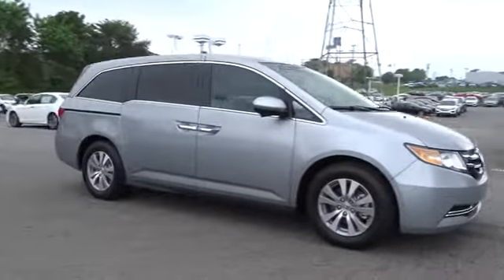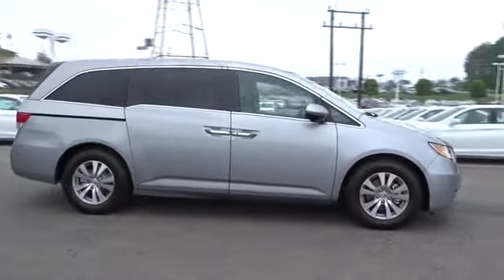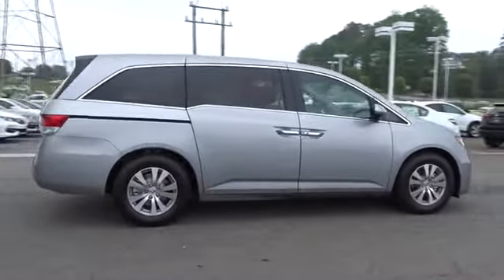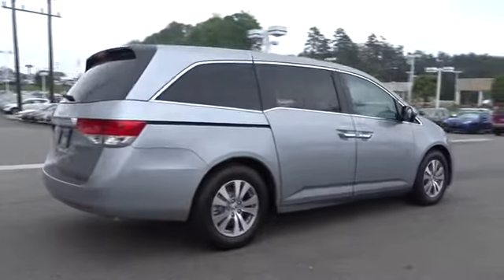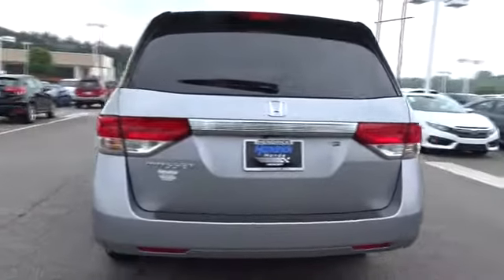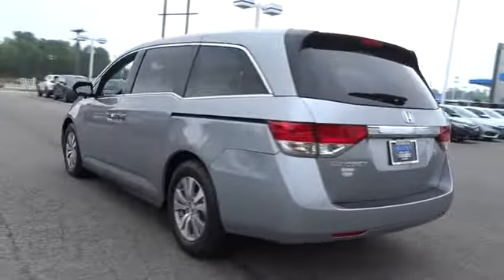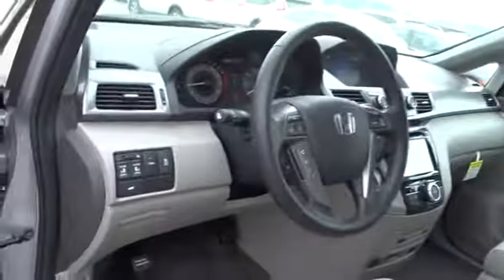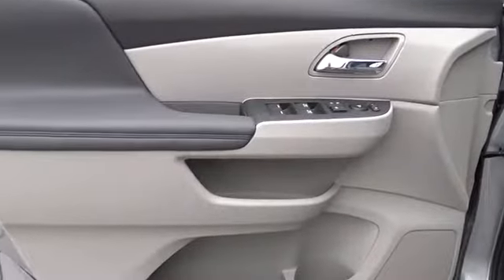2017 Honda Odyssey Hickory, Morganton, Huntersville, Statesville, Gastonia, NC 29315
2017 Honda Odyssey
2017 Honda Odyssey EX-L w/RES Auto - Stock#: 29315 - VIN#: 5FNRL5H65HB025543

945 Us Highway 70 SE

Sunroof, 3rd Row Seat, DVD Entertainment System, Heated Leather Seats, Alloy Wheels, Power Liftgate, Rear Air. Lunar Silver Metallic exterior and Gray interior, EX-L trim. EPA 27 MPG Hwy/19 MPG City! CLICK ME! KEY FEATURES INCLUDE: Leather Seats, DVD, Sunroof, Power Liftgate, Rear Air. Rear Spoiler, Third Row Seat, MP3 Player, Power Third Passenger Door, Rear Seat Audio Controls. Honda EX-L with Lunar Silver Metallic exterior and Gray interior features a V6 Cylinder Engine with 248 HP at 5700 RPM*. EXPERTS REPORT: Great Gas Mileage: 27 MPG Hwy. WHO WE ARE: Our goal is to offer customers a World Class Experience in Automotive Sales and Service. We provide everyone with all the time and information they need to make an informed decision regarding their vehicle. The friendly staff at Hendrick Honda Hickory would like to invite you to browse our website or visit us in person at 945 Hwy 70 SE in Hickory, NC 28602. Horsepower calculations based on trim engine configuration. Fuel economy calculations based on original manufacturer data for trim engine configuration. Please confirm the accuracy of the included equipment by calling us prior to purchase.